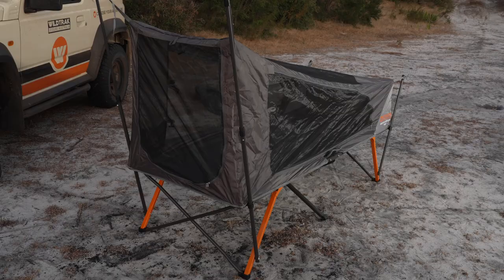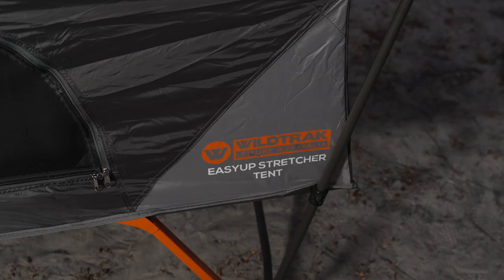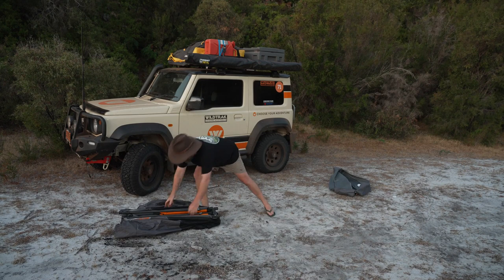The Perfect Solution for Adventure ⭐️ Easy Up Single Stretcher Tent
The Wildtrak Easy Up Single Tent Stretcher - the perfect solution for your next camping adventure! With its easy set up, you can spend more time exploring the great outdoors and less time struggling with tent poles and complicated instructions.

This stretcher tent has three large entry points, providing ample space for easy access and storage. The powder-coated steel frame ensures durability, while the heavy-duty carry bag makes it easy to transport. With a weight capacity of 150kgs, this tent is perfect for one person looking for a private space. The ultra-fine mesh provides ventilation and insect protection, ensuring a comfortable sleeping environment. And let's not forget the waterproof fly, keeping you dry during unexpected rain showers. Don't miss out on this easy-to-set-up, off-the-ground tent that is perfect for road trips and camping adventures.

✅ Weight capacity of 150kgs
✅ 75D Ripstop 2000m waterproof removeable fly
✅ Dimensions 200 x 80 x 145 cm
✅ Weight 13.8kgs
✅ Heavy duty carry bag

Grab the Wildtrak Easy Up Single Tent Stretcher today and experience the great outdoors in comfort and style!